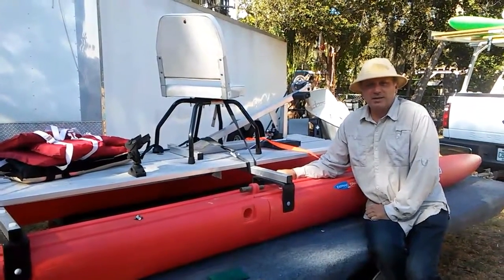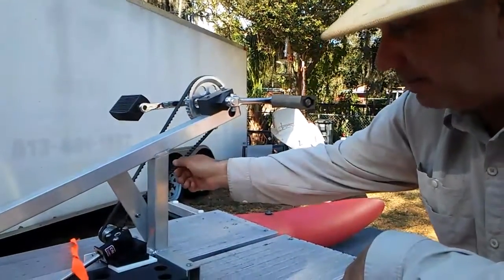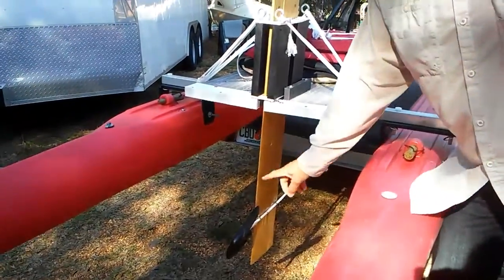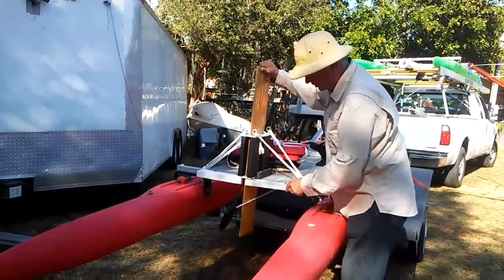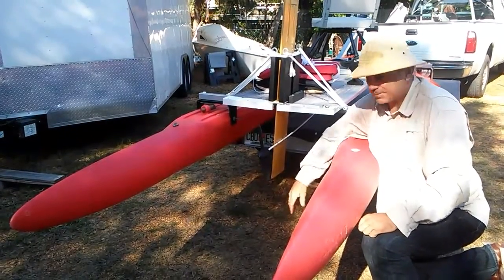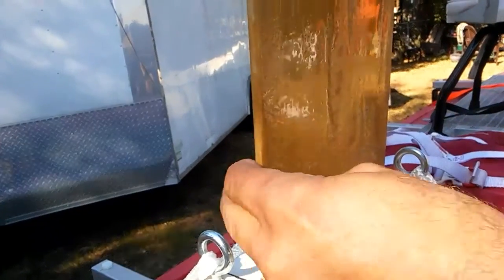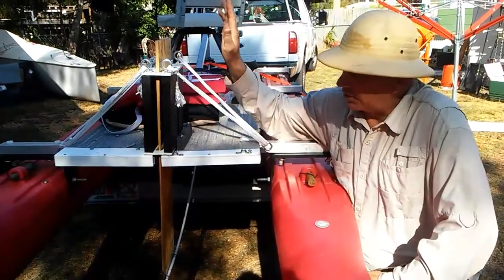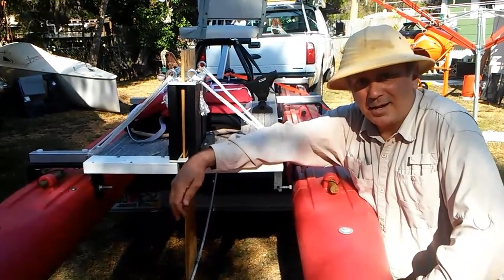Pedal drive on Expandacraft catamaran.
This is the prototype test bed for our pedal drive system. It's a shallow draft propulsion unit and should be cost comparative to the competition.Some advantages are : Gearbox noise not transmitted under water because gearbox is on the deck. Can operate in 3 inches of water. 1/2 the cost of the competition or less! Transformable into a wider or longer craft. Fits in a small hatchback car! vitit or look us up on Facebook